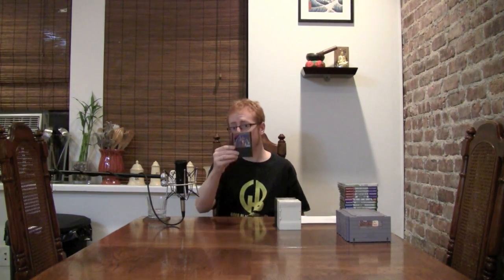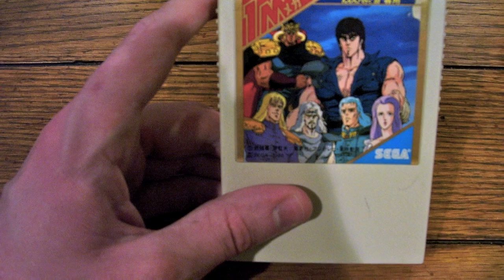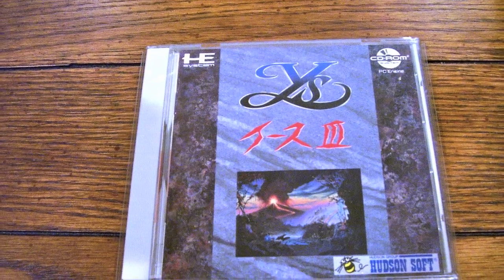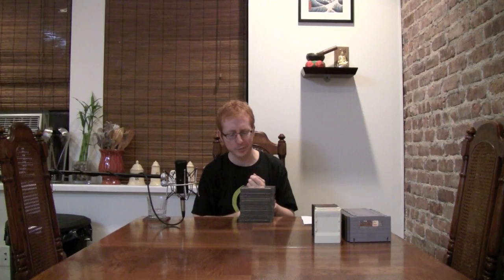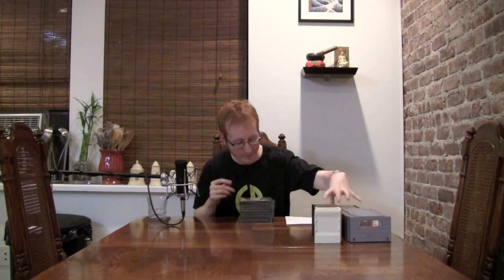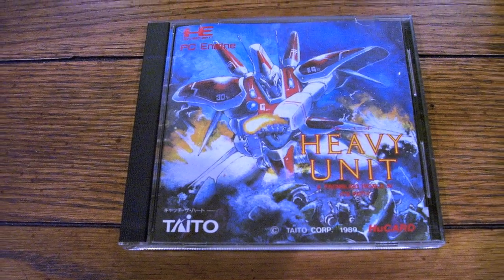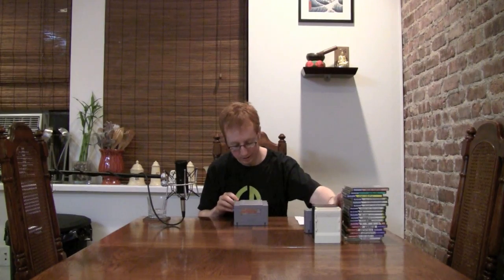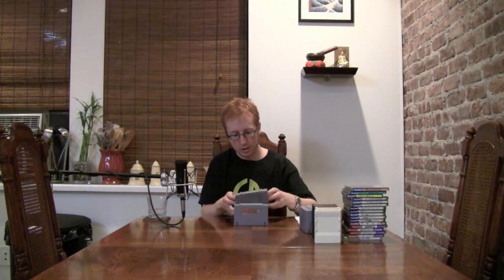Recent Game Pickups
Here's a video of a large lot of games I picked up recently. Sorry about the audio sync problems in the middle of the video. Fortunately, they disappear by the end!